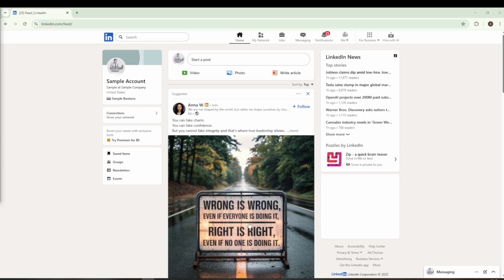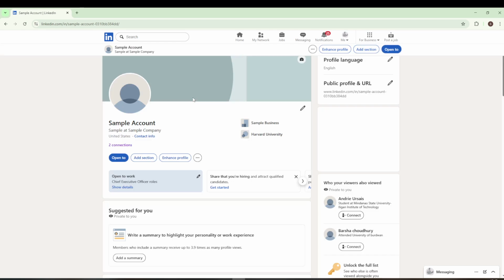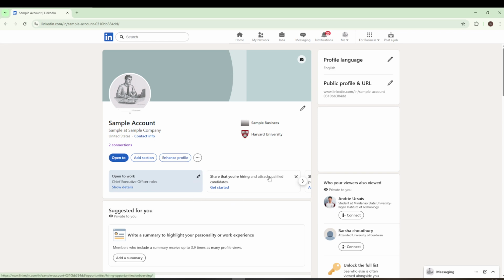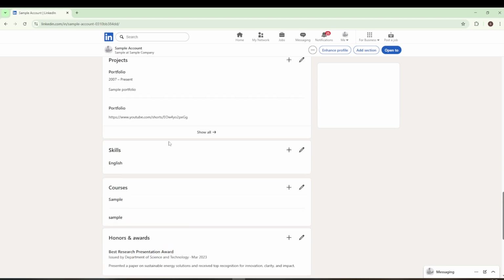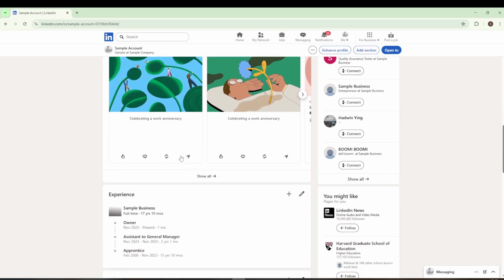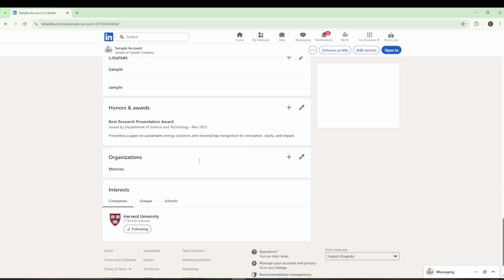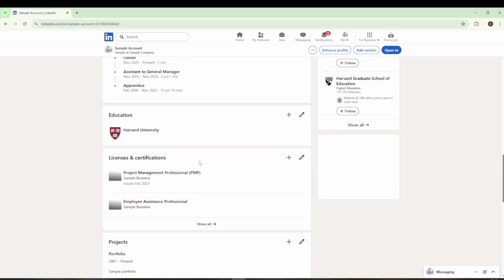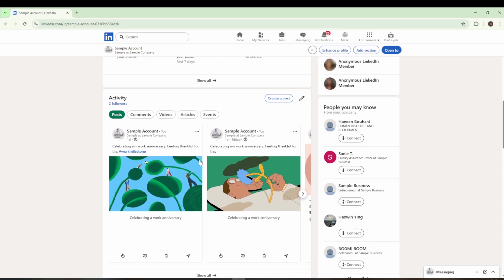How To View Your LinkedIn Profile [2026 Guide]